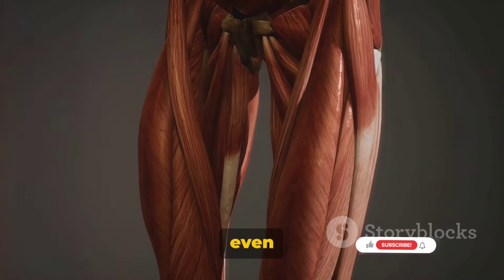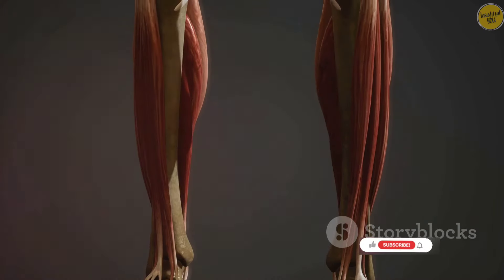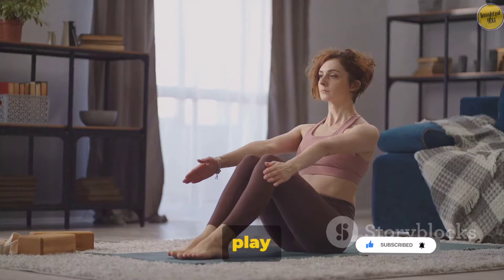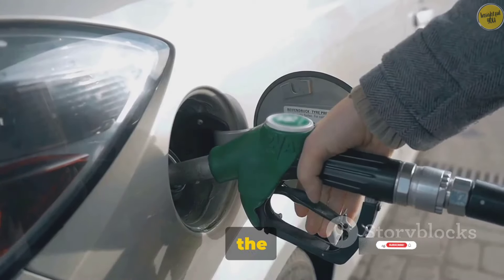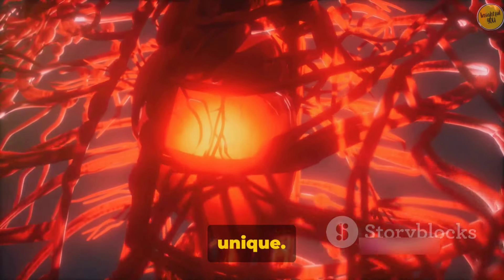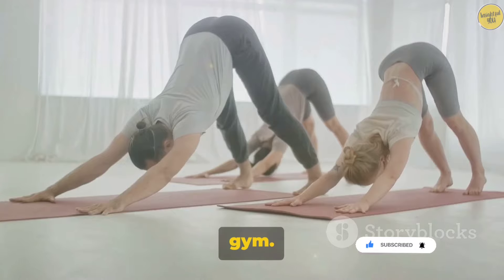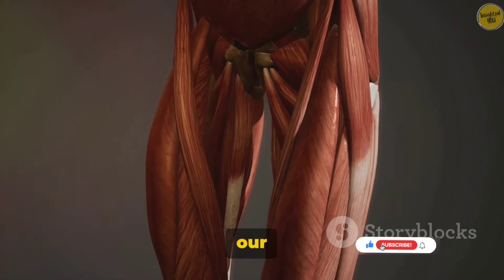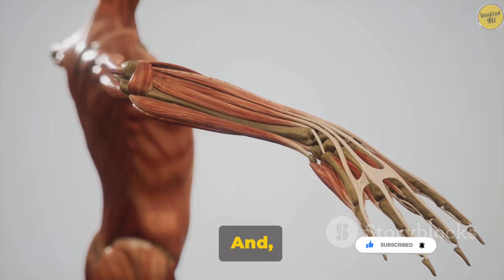relaxation and contraction of muscles#neuroscience#biology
How muscles contract and relax

In this fascinating video, we embark on a deep dive into the mysteries of the muscular system, exploring its complexities in a fun and easy-to-understand way. Join us as we uncover the secrets of how our muscles work and the incredible functions they perform in our everyday lives. Whether you're a student studying biology or simply curious about the human body, this video is sure to enlighten and entertain you.

Welcome to our video on "The Ins and Outs of the Muscular System"! In this educational video, we will explore the fascinating world of the muscular system and how it functions within the human body. From the various types of muscles to the importance of muscle contractions, we will cover it all in this comprehensive guide.

Join us as we delve into the intricacies of muscle anatomy and physiology, discussing the role of muscles in movement, strength, and overall health. Whether you're a fitness enthusiast, a student studying anatomy, or simply curious about how your body works, this video is sure to enlighten and educate.

Don't miss out on this valuable insight into one of the body's most essential systems. Watch now and discover the amazing capabilities of the muscular system!

OUTLINE:

00:00:00 Muscular System - The Powerhouse of Movement
00:01:50 Skeletal Muscles - The Workhorses
00:03:58 How Muscles Contract
00:04:52 Powering the Muscles
00:05:49 Smooth and Cardiac Muscles - Unseen Heroes
00:08:03 Keeping Your Muscles Healthy
00:10:17 Sneak Peek - The Skeletal System
00:11:34 Engage, Share, and Stay Curious